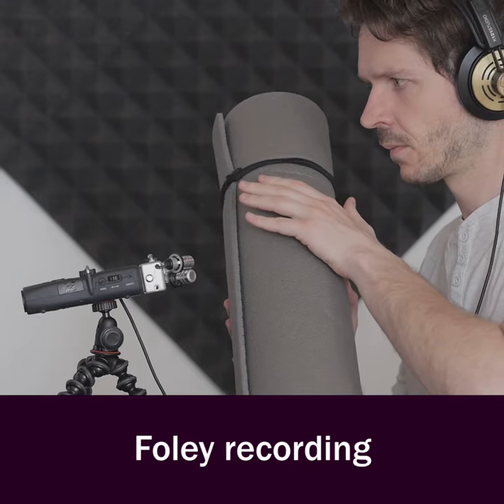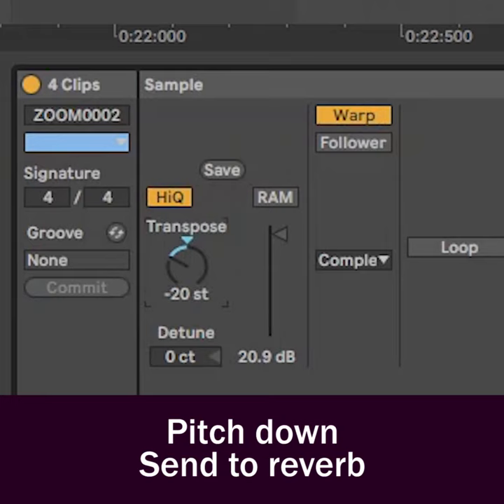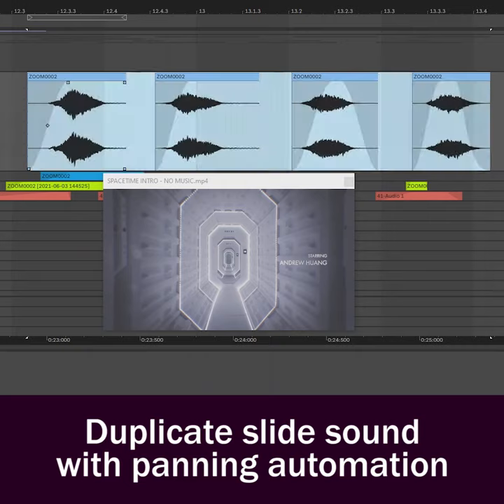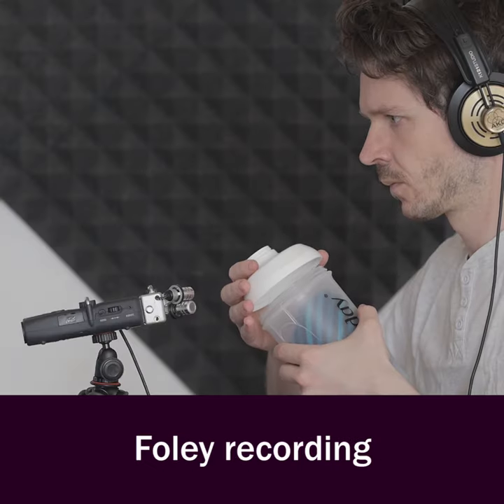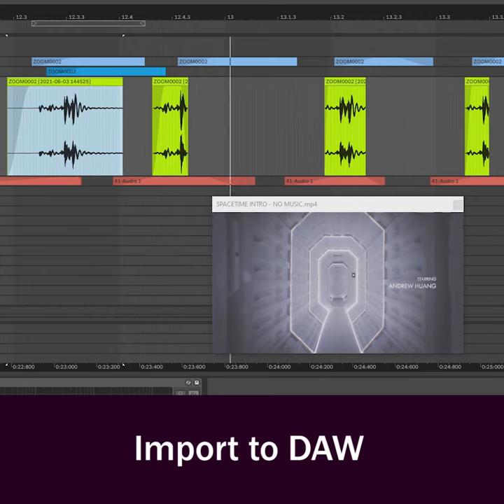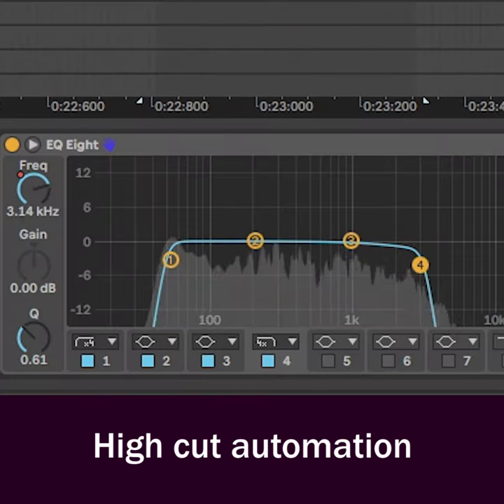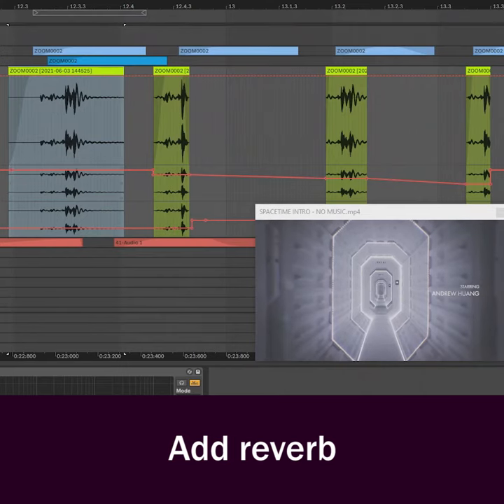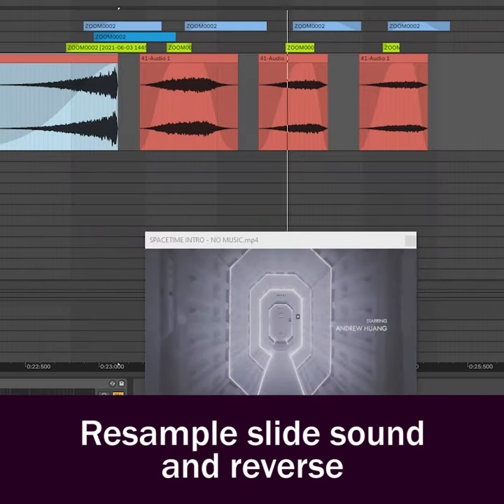A Spaceship Door Sound Effect - Sound Design Breakdown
Hey! This is the first detail breakdown video out of three from my audio re-design of Andrew Huang's Spacetime trailer.

I often limit myself and try to recreate sound effects just from sounds recorded in my apartment. Here I'm showing you how I did the spaceship doors opening scene with a use of foley recordings of a yoga mat and a plastic shaker cup. Some tips below:

1️⃣ I recorded my hand sliding across a yoga mat as the main base for the sound effect
2️⃣ Screwing/unscrewing the plastic lid from a shaker cup use for a great door hatch sound
3️⃣ Reverb with a long tail smoothes up everything (even though it's not the most realistic one in this case)
4️⃣ Adding High cut filter automation combined with volume automation is always better for the proximity effect than only gain change. You can also use any proximity plugin but I find to have more control with EQ and Gain automation.
5️⃣ I often resample a reverb tail and reverse it to get a smooth transition if needed.

Let me know if you find it useful!

MY GEAR:
DAW
- - Ableton Live 10 Suite
INTERFACE
-- FOCUSRITE Scarlett 2i2
MIDI
- - Novation Lunchkey Mini MkII
- - Novation Launchpad Pro
Studio Monitors
- - Tannoy Reveal 402
Recorder
- - Zoom H5
Camera setup
- - Panasonic GH3
- - Panasonic Leica Summilux DG 25mm f/1,4
- - Panasonic Lumix G 14mm f/2,5 ASPH
- - SIGMA 56 mm f/1,4 DC DN